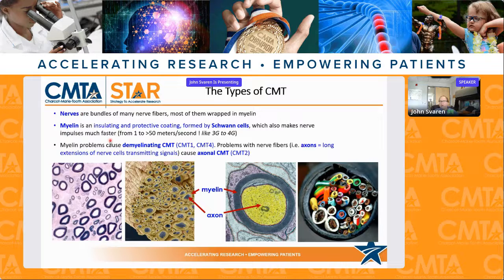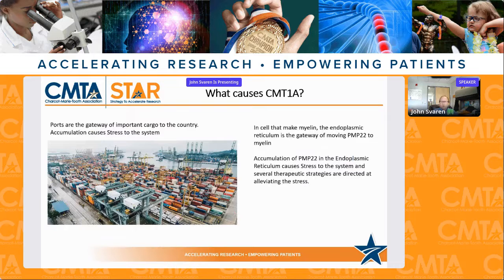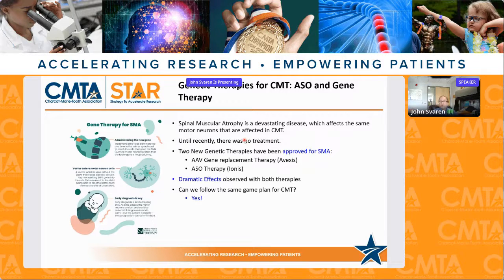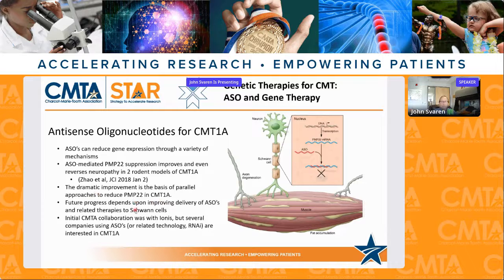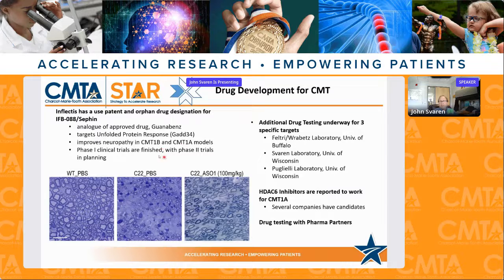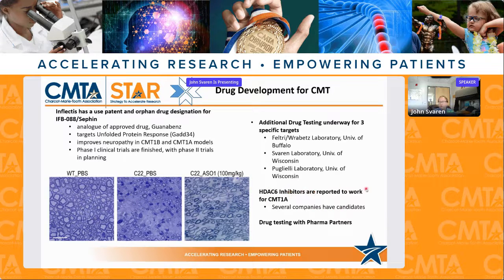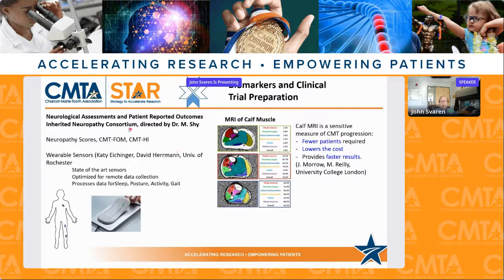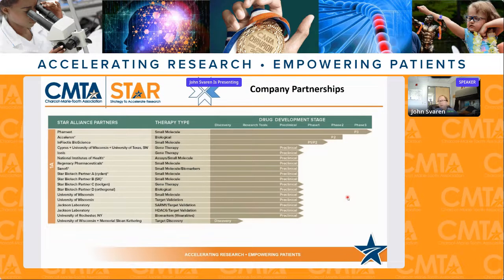CMTA-STAR Research Update - Type 1A